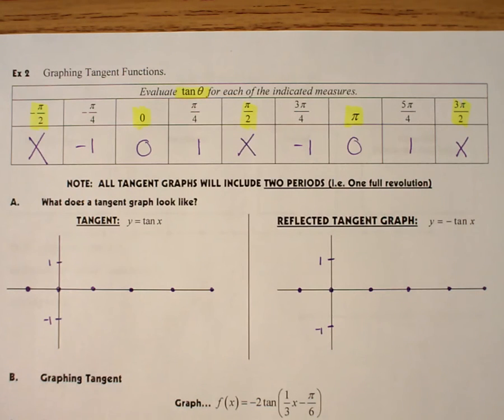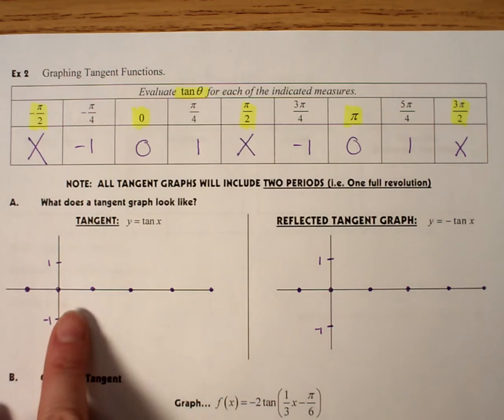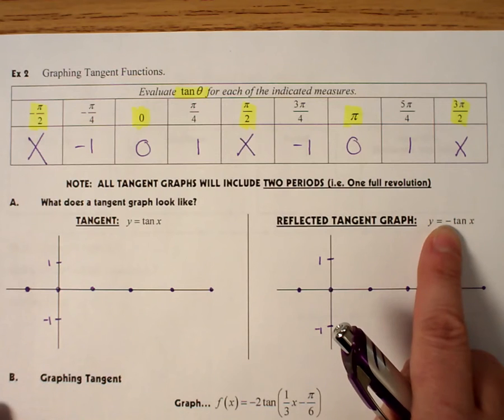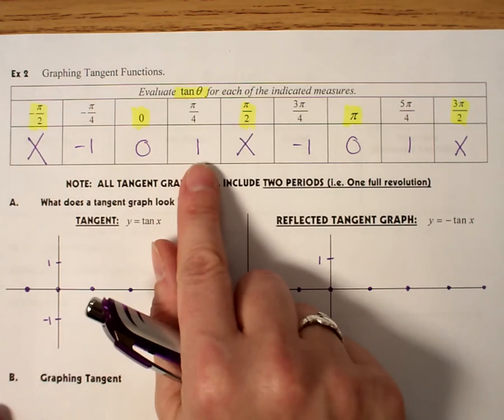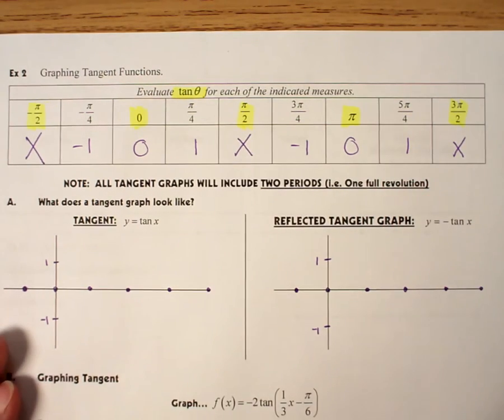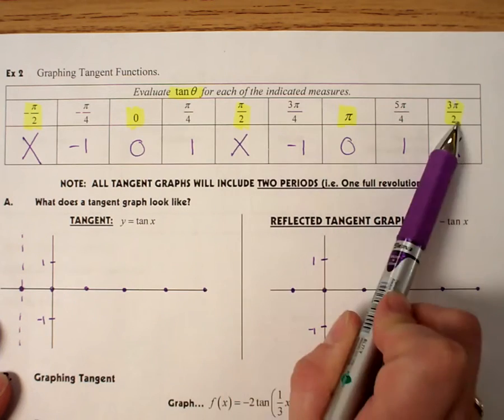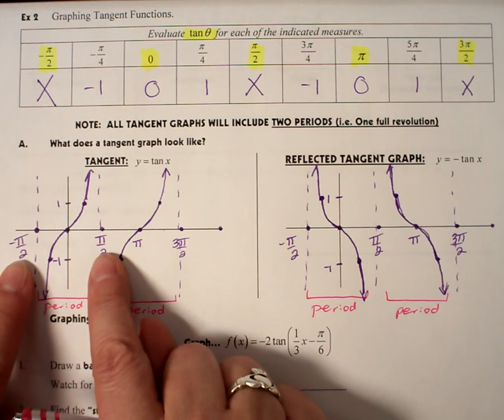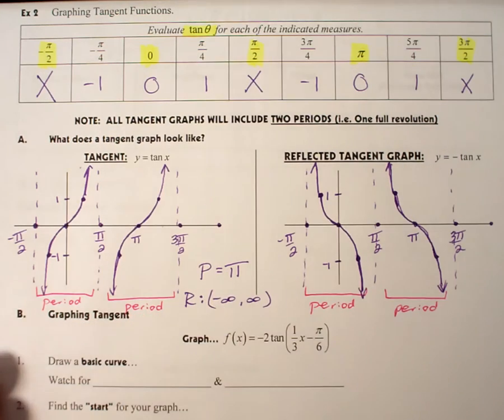6.5 p27 TanGraph Intro